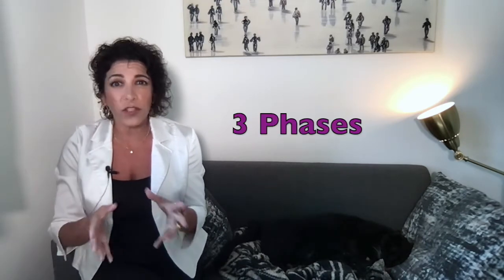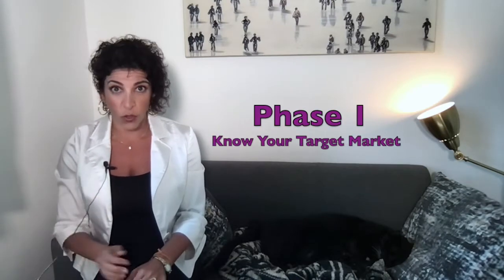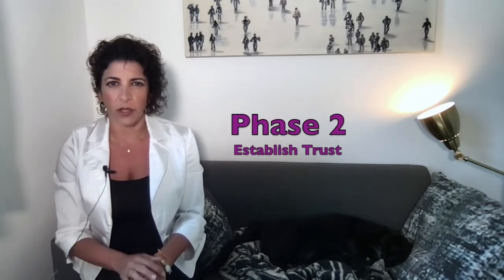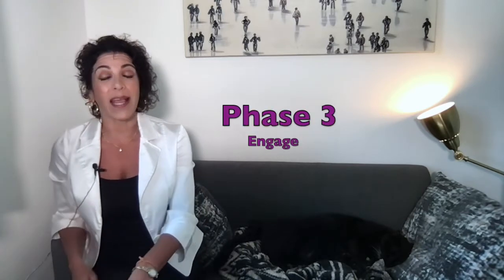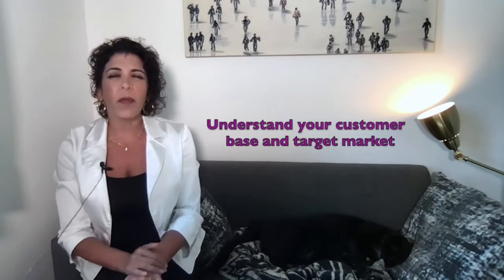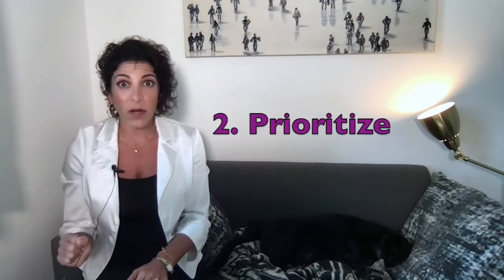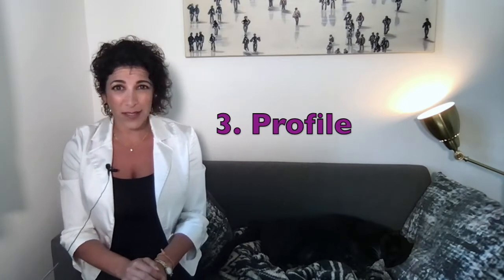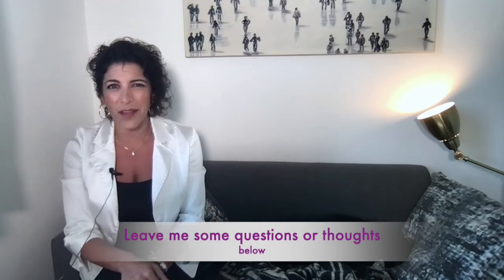Pull! Don't Push. (Part 1)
Are you losing out on sales because you’re pushing too much? I’ve got some tips on how to make customers chase you instead of you chasing them.

This is the 1st part of a 3-part series on Pull sales strategies.

And head over to my blog for more tips and tricks on how to boost your sales:

ABOUT ME
I am Jennifer Baxavanis, a Sales Performance Coach who helps B2B and B2C sales teams and individual professionals with a sales role increase their conversion rate and reach their revenue goals. My mission is to upskill people to live a life of success and abundance.